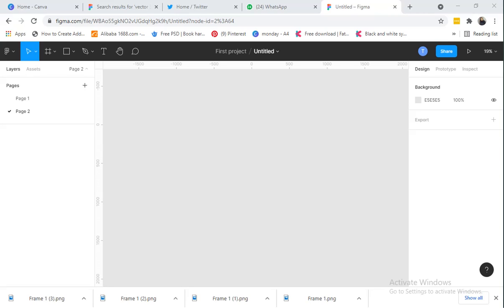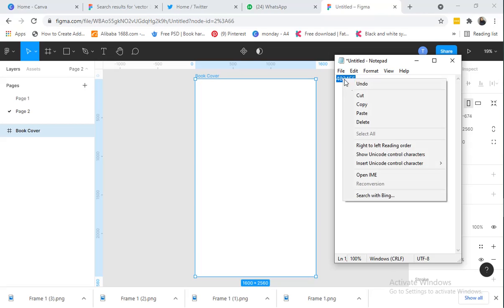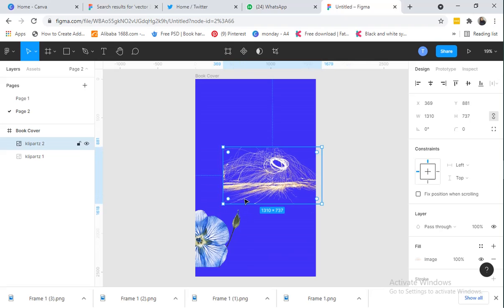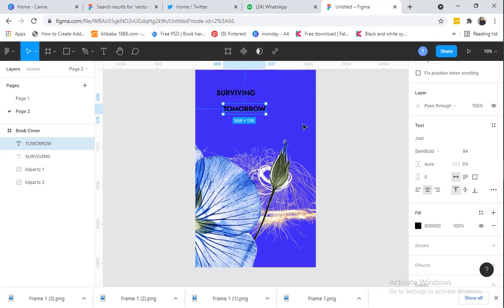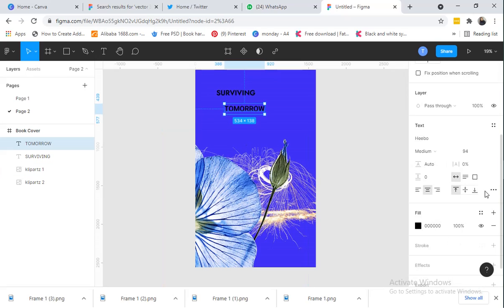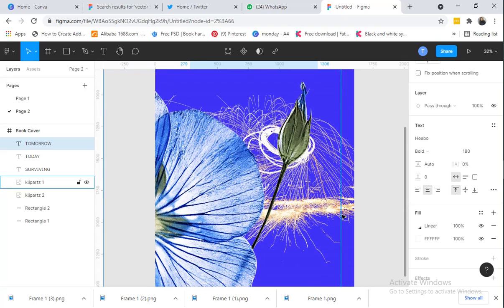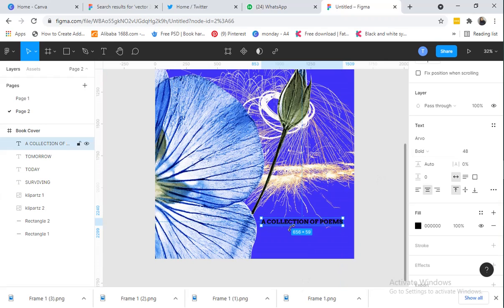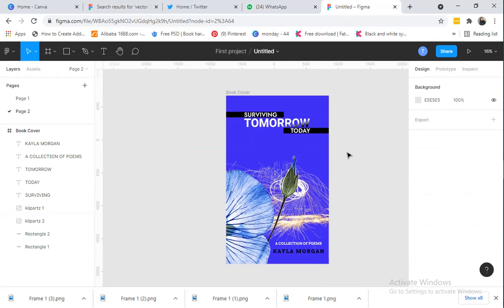How to Create Book Cover With Figma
In this video,  I explained how to create a book cover using figma.

I love books alot and creating outstanding designs for them as become my mastering overtime.

You can send me a mail with the design you made after watching this video. I will be very glad to see your design or can also ask me question by sending me and email and I will be glad to reply.

Here is my email below